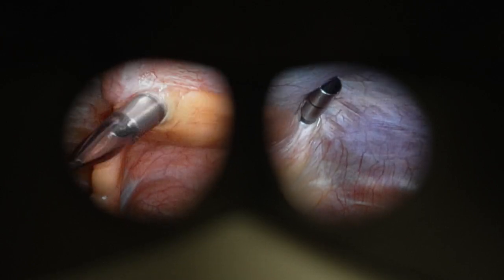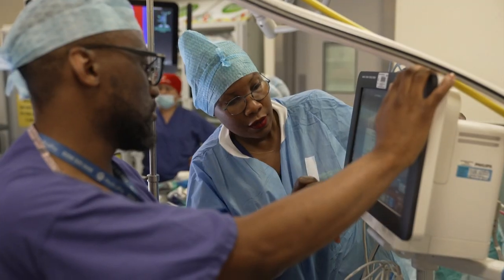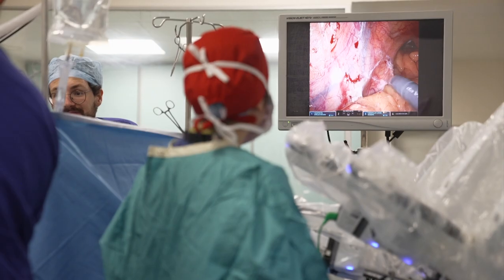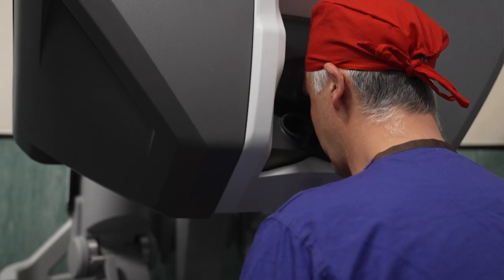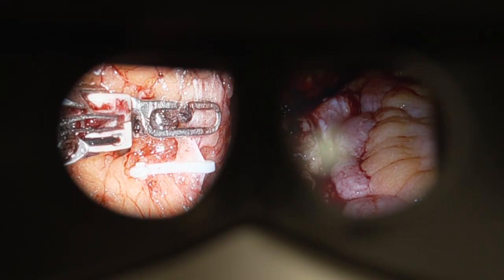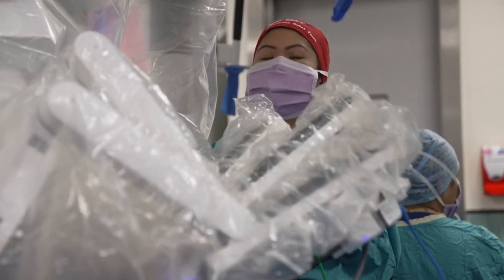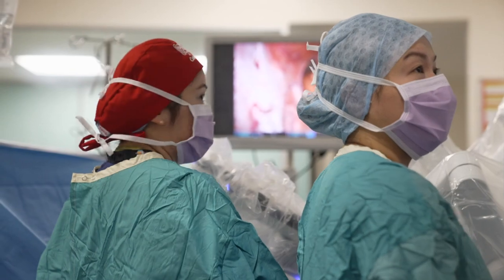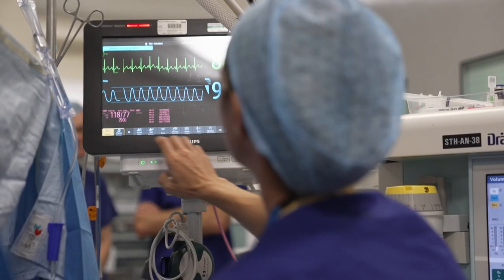BBC news: 10,000 cases with the da Vinci surgical robot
Watch this film from BBC London about Guy’s and St Thomas’ completing 10,000 operations with the da Vinci surgical robot.

Alexis Schizas: Basically I control three different arms. I've got two on my right hand and one on my left, and I also control the camera.

Karl Mercer: Surgeon Alexis Schizas and his team are prepping another patient for robotic surgery, something the team at Guy's and St Thomas' have now done 10,000 times with this da Vinci machine.

AS: I’ve got two graspers and a pair of scissors, and on one of the graspers and the pair of scissors there's energy so we can burn and cut through things and stop bleeding so it doesn't bleed.

KM: Today they're removing a bit of cancerous colon. The robot allows precision work, with Alexis controlling it from the corner of the room.

AS: So we basically just mobilised the whole left side of the bowel, so from the spleen up the top here down to the top of the rectum.

KM: Here he is putting clips on a blood vessel. Guy's and Tommy's do more robotic surgery than any other hospital trust, something like 1700 procedures a year, and are now using it on more conditions than when they first started nearly 20 years ago.

Ben Challacombe: Precision. It filters out tremor. You get an immaculate 3d view. The surgeon's in a very nice ergonomic position so you don't get tired and you can do many operations over many years. But for the patient, the key outcomes are better able to cure cancer in some cases, better and quicker recovery, smaller scars, less blood loss, less risk of having to go back to theatre for complications. So lots of patient benefits.

KM: Ben operated on Rachel here just a couple of weeks after having her daughter three years ago. They removed a cancerous tumour from her kidney. She was keen not to be in hospital too long.

Rachel Bailey: So I literally gave her last feed in the morning, ran across the road, went straight in for surgery. And then, yeah, when I woke up I think all together it was 25 hours I was in there and then I was out, yeah.

KM: Back in theatre, Alexis and the team are nearly done. Karl Mercer, BBC London.